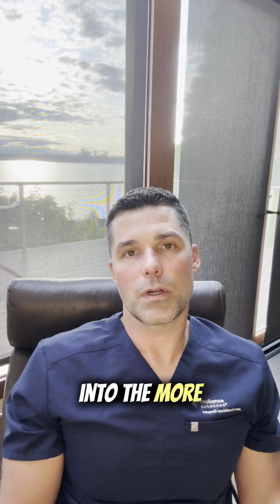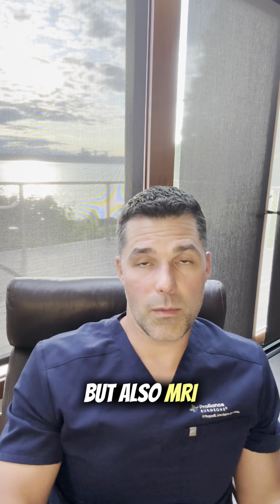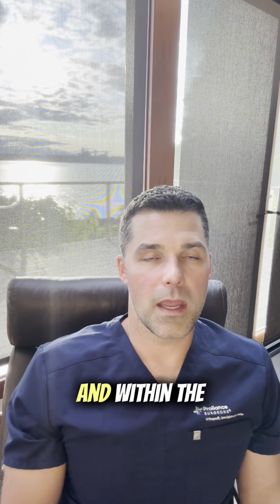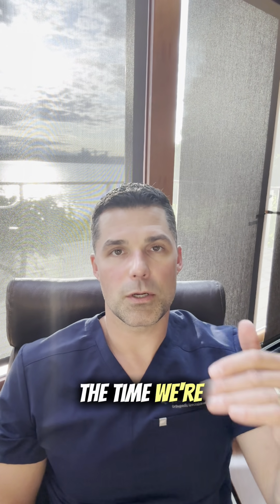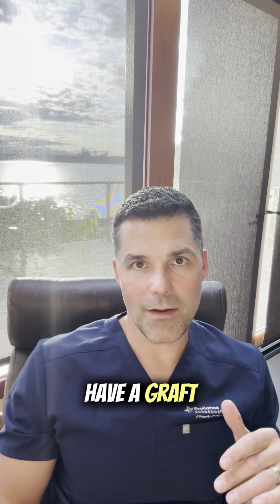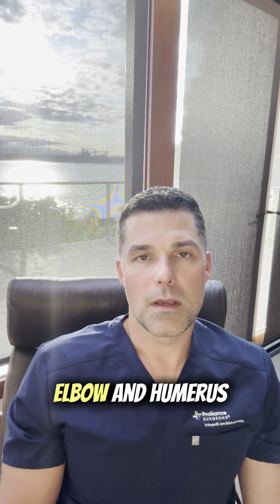Distal Biceps Tendon Repairs